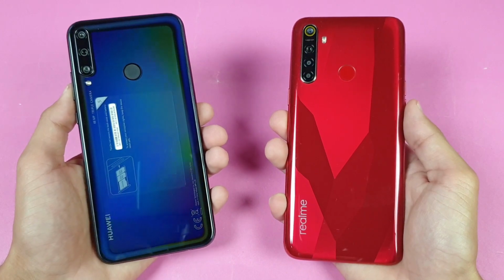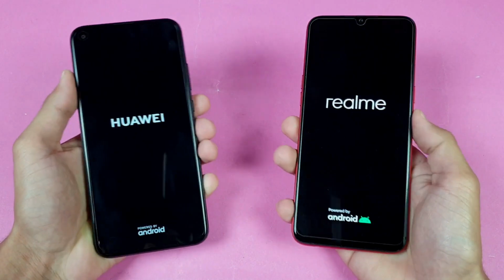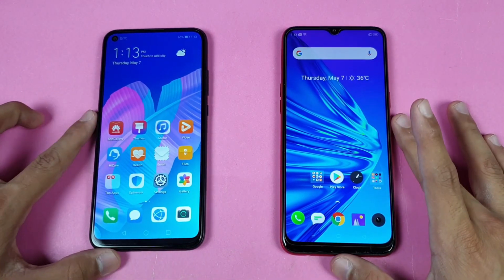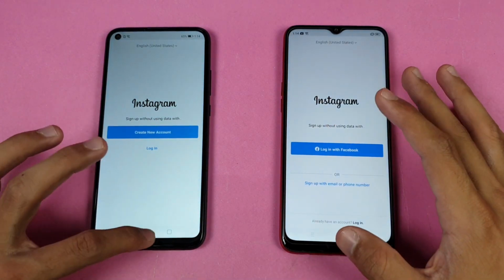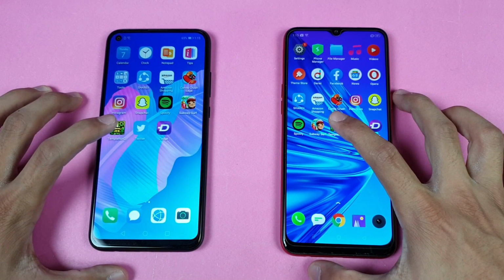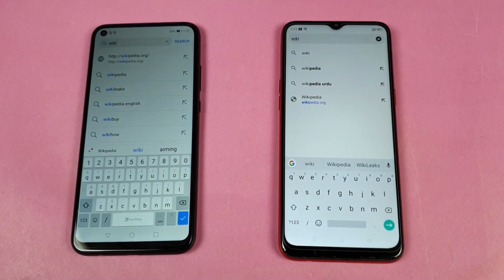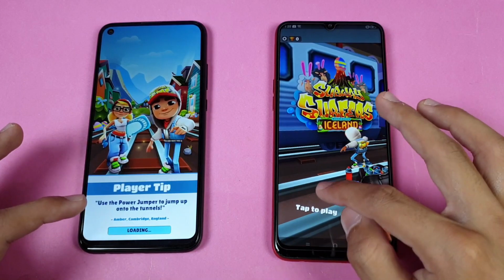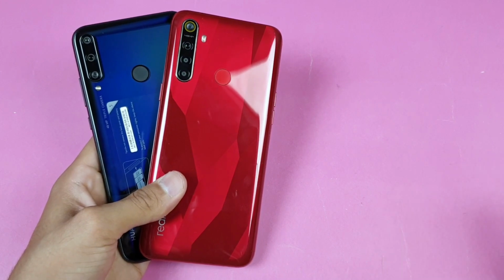Huawei Y7p vs Realme 5s - Speed Test & Comparison!